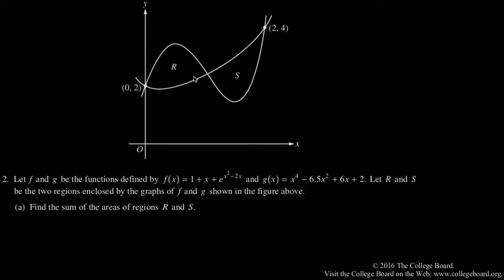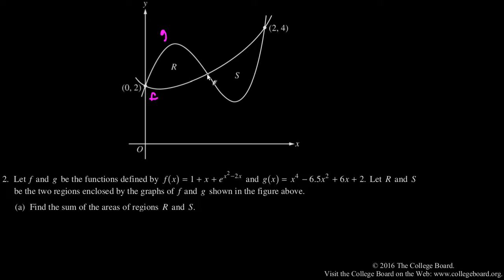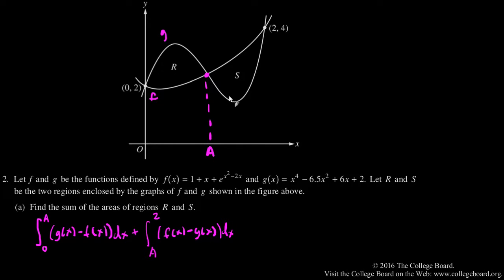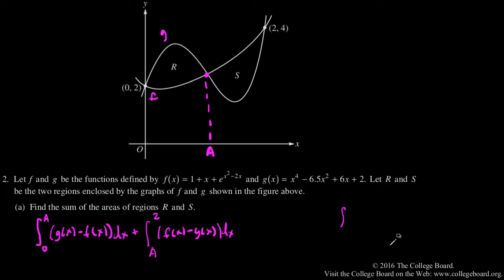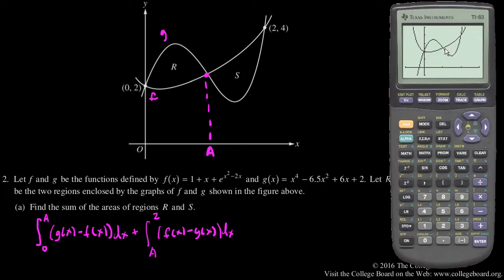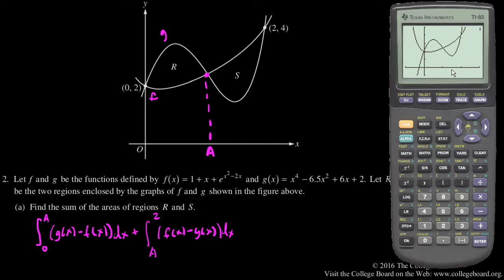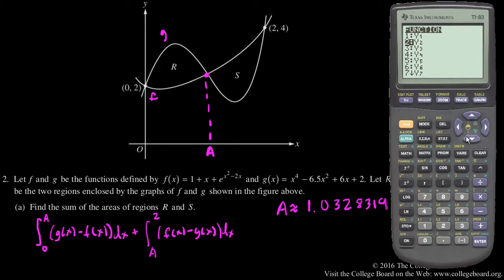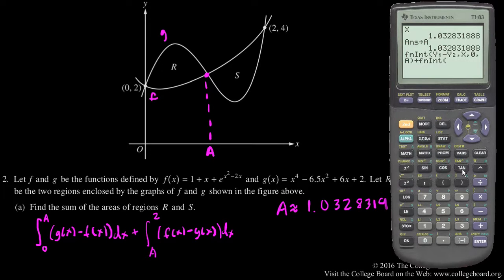2015 AP Calculus AB Free Response 2a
2015 AP Calculus AB Free Response 2a